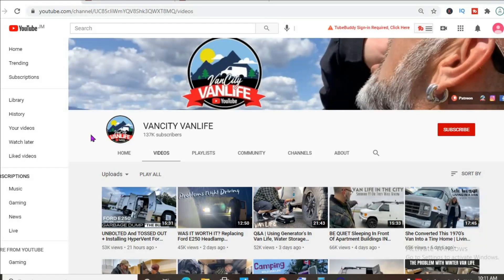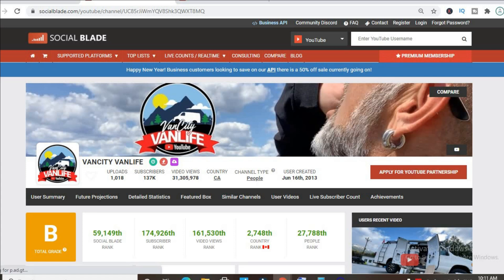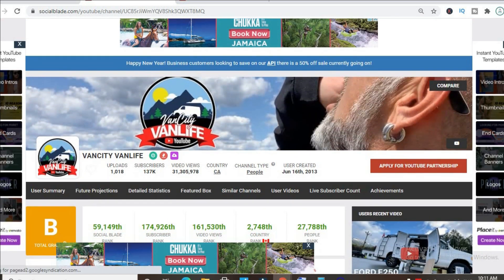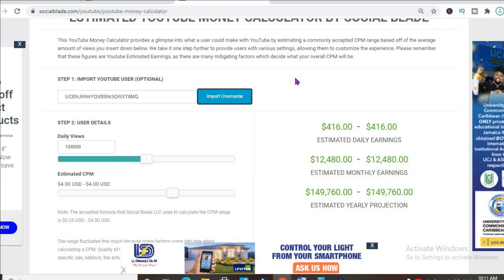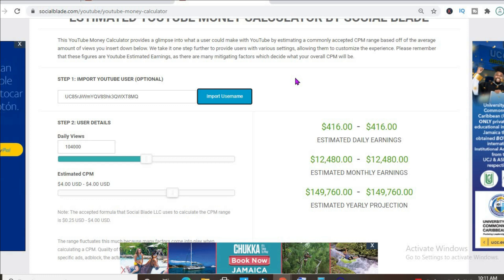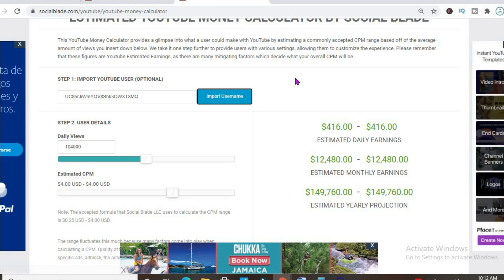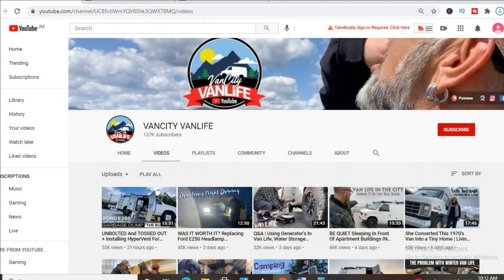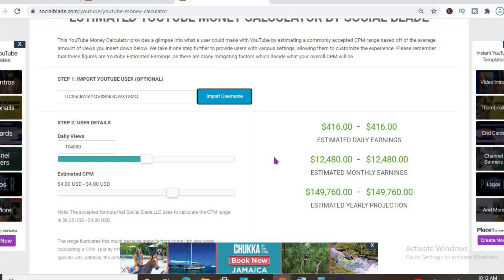How Much Does Vancity Vanlife Make On YouTube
So in this video we are going to talk about how much money vancity vanlife makes on youtube. The money that vancity vanlife makes on youtube is based on the ads on his videos.  vancity vanlife's earnings 2020 and 2021 are discussed within this video. The money that vancity vanlife makes is personally known by him only.